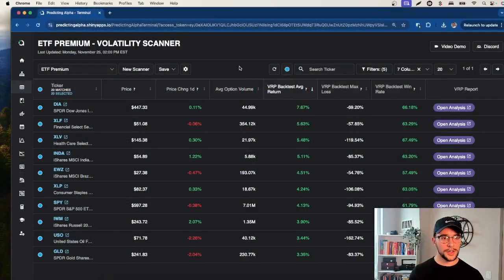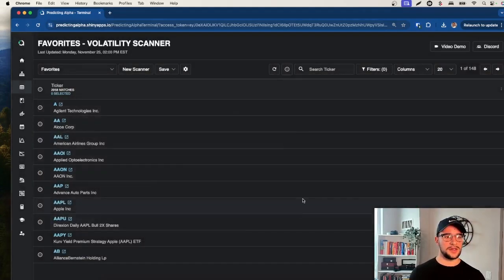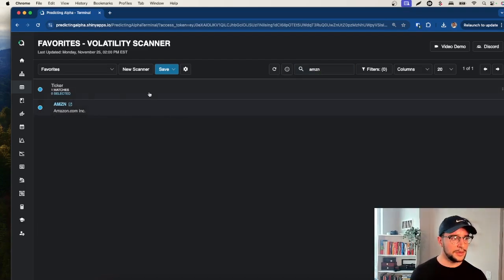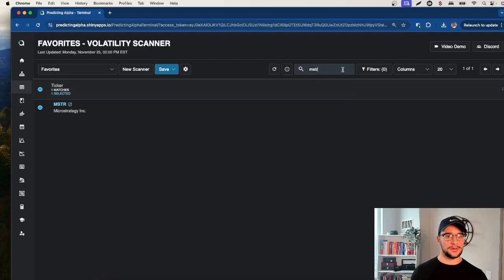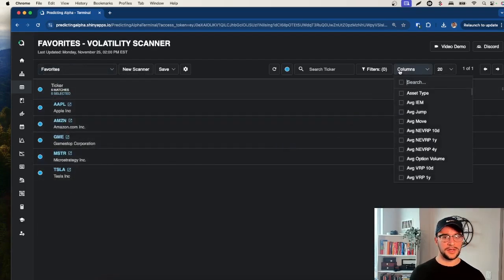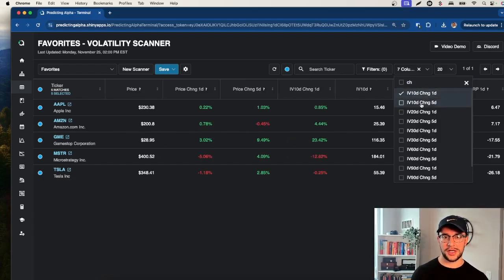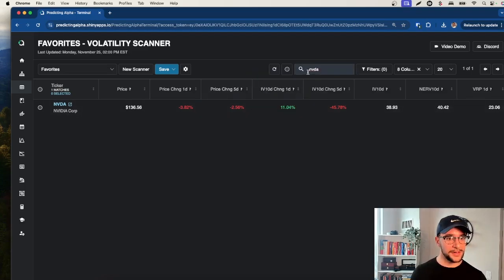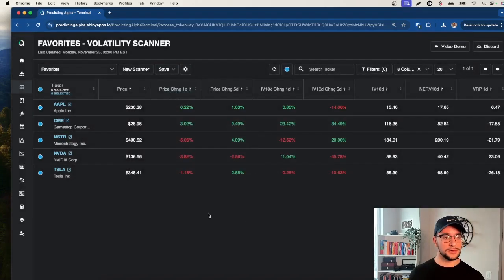Create Your Own Option Selling Watchlist (Custom)